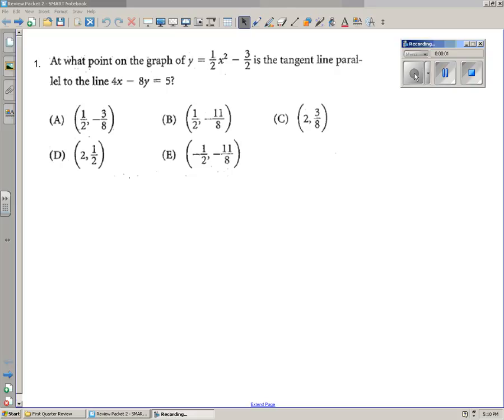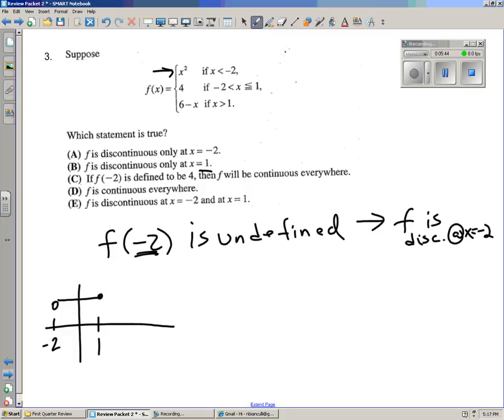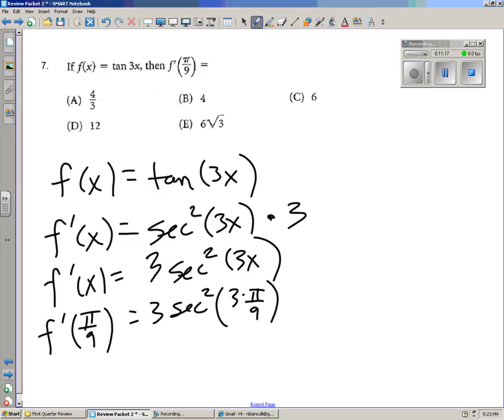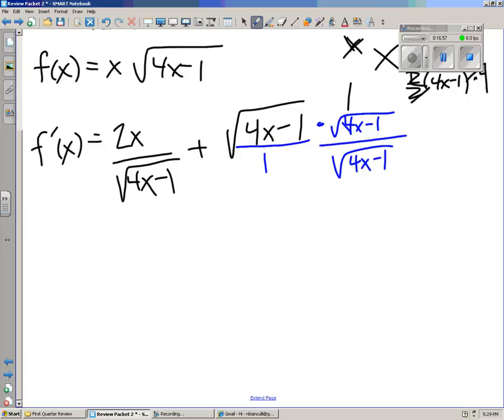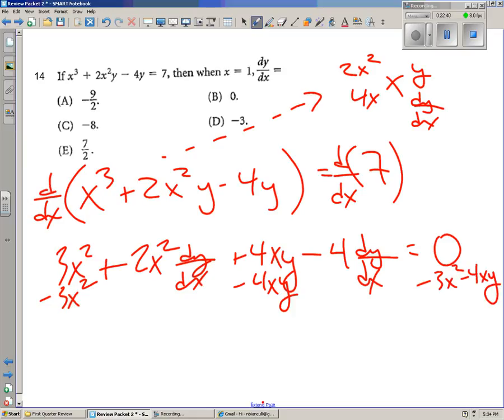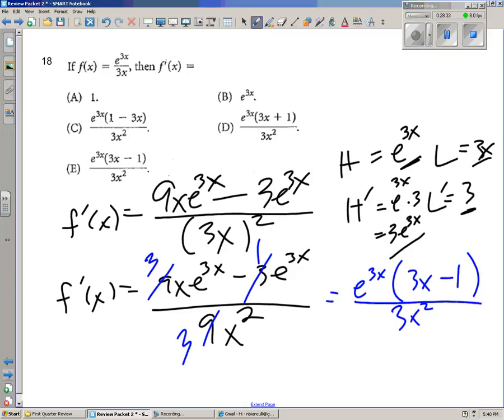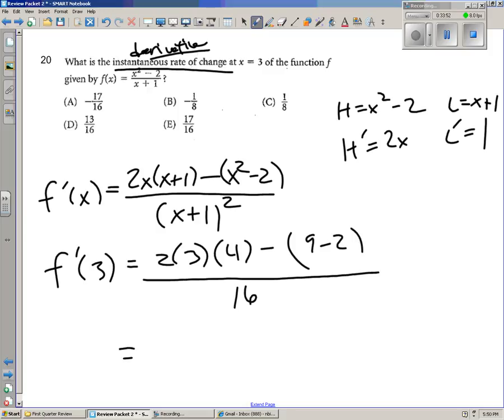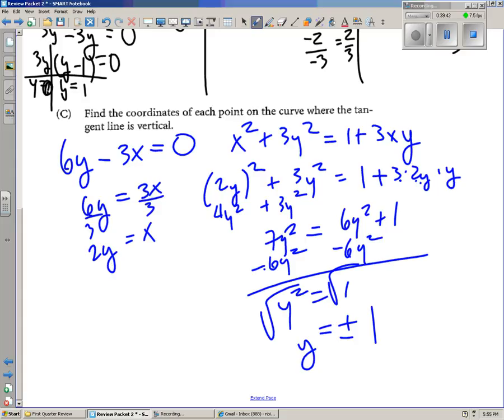First Q Review Packet 2